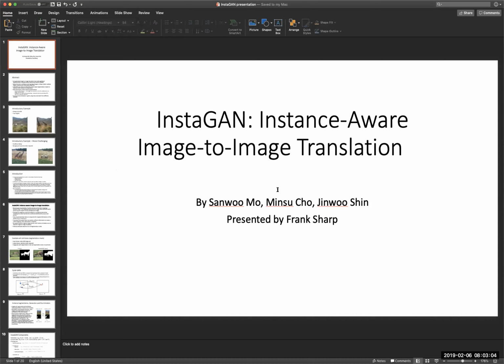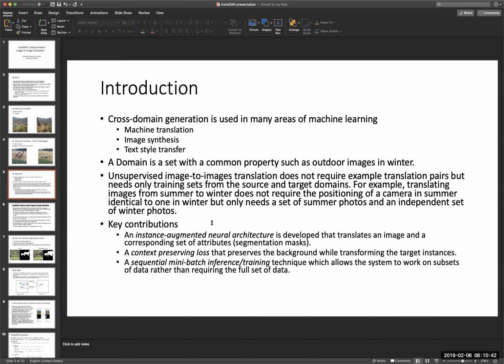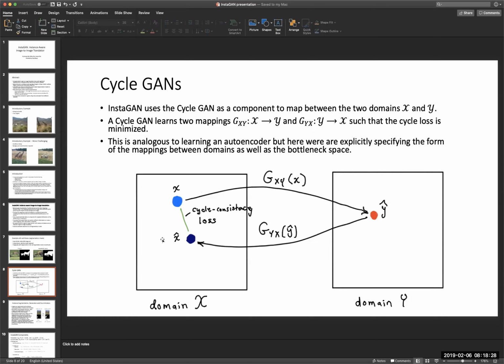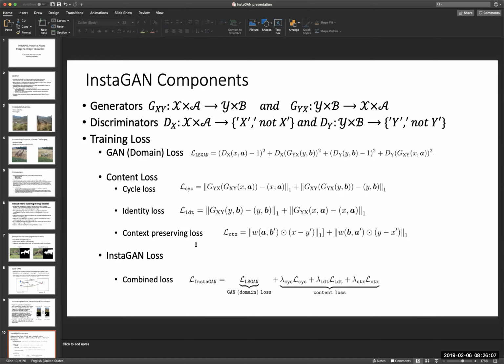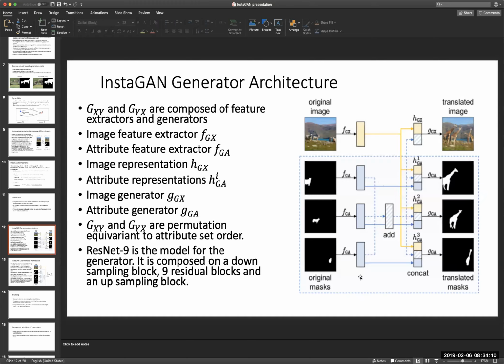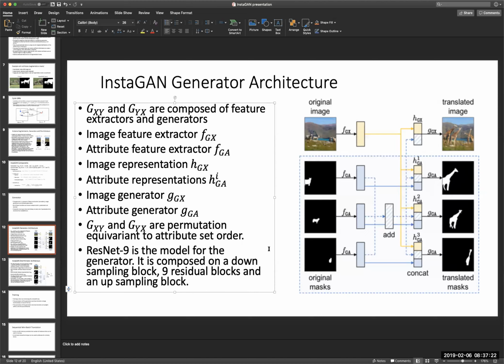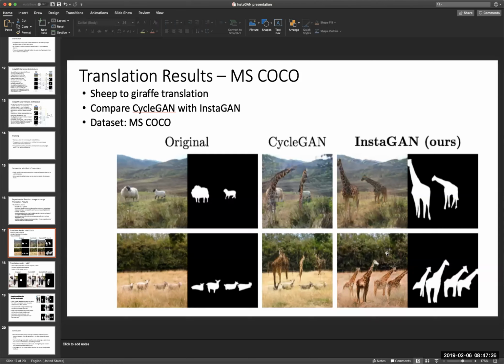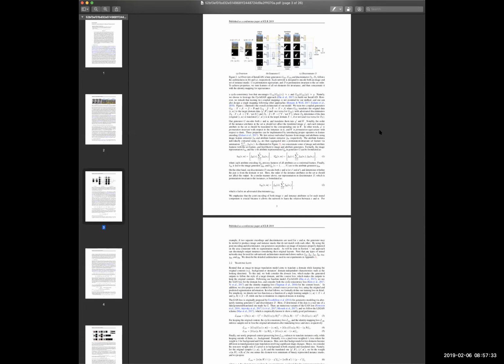InstaGAN: Instance-aware Image-to-Image Translation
Presenters: @Frank Sharp and @David Samuel